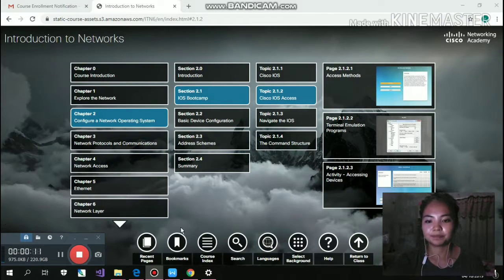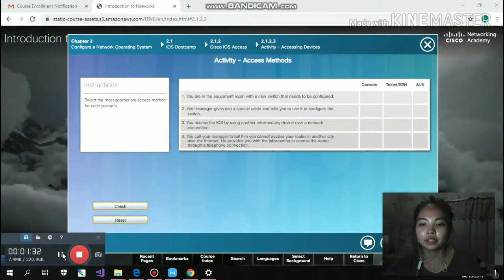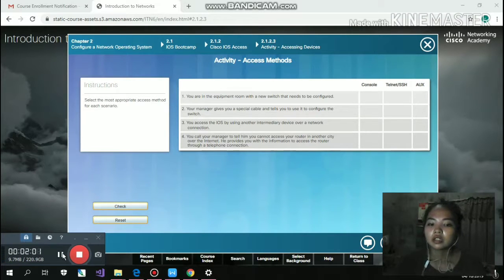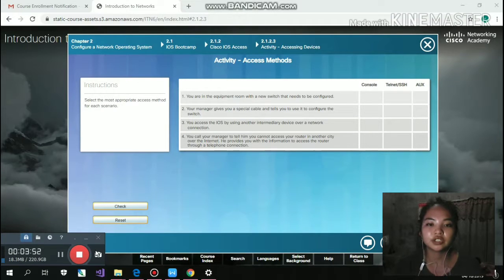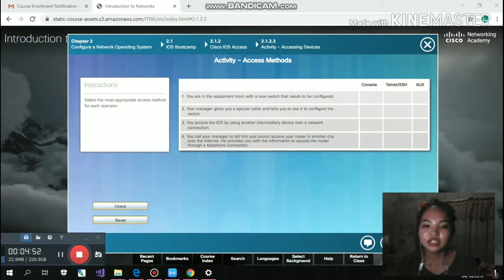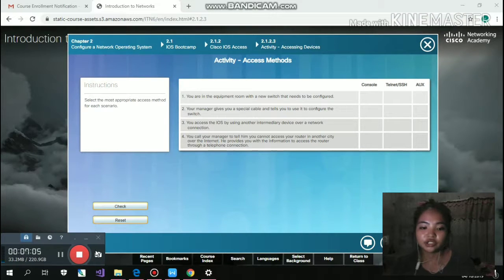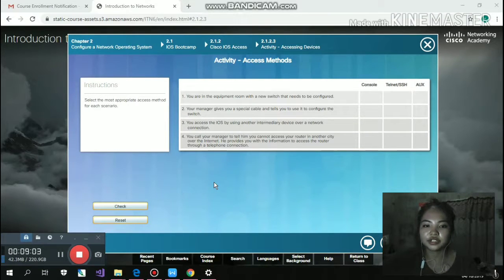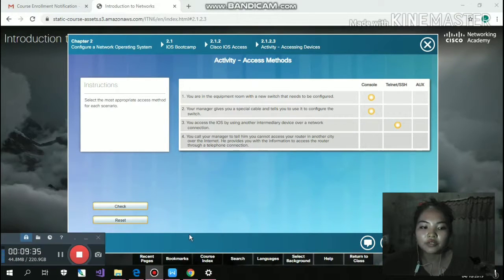Vlog chapter 2 activity